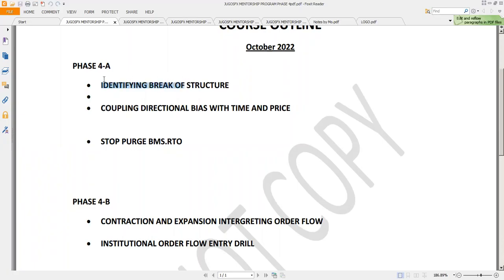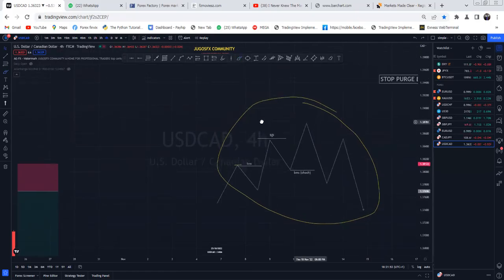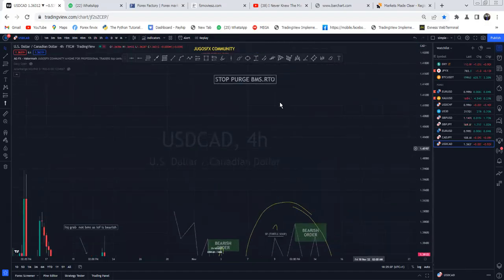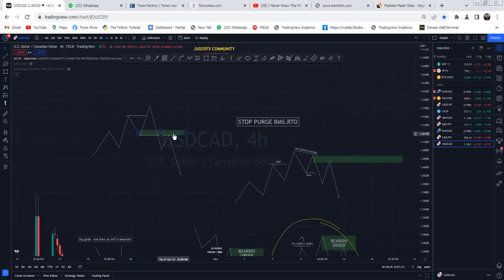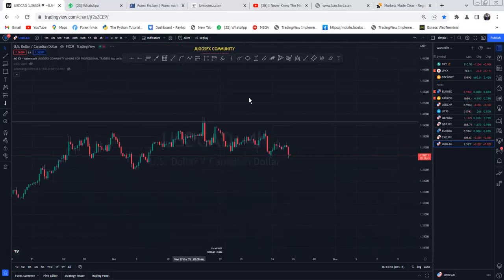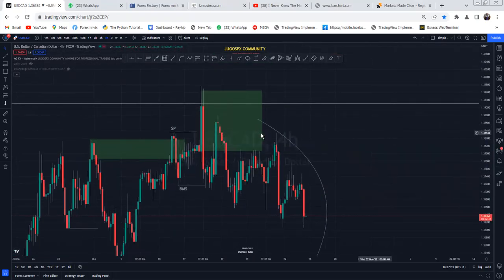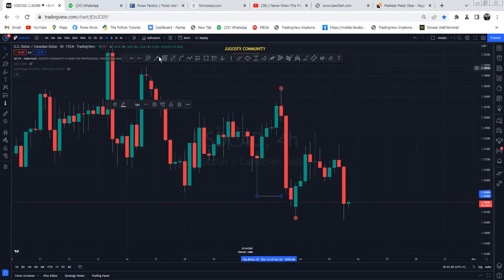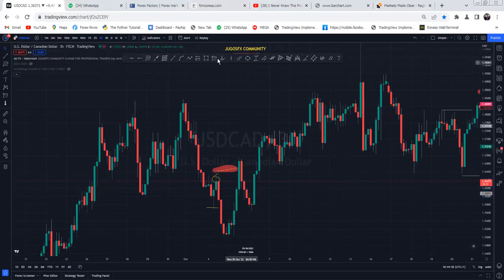PHASE 4A STOP PURGE BMS RTO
"Learn about the PHASE 4A STOP PURGE BMS RTO process in trading systems. This video provides a concise explanation of the procedure, its significance, and how it impacts trading operations. Perfect for traders and professionals looking to enhance their understanding of trading system protocols."